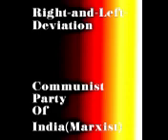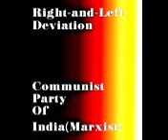right and left deviation communist party of india marxist